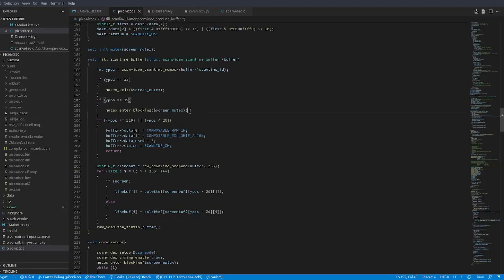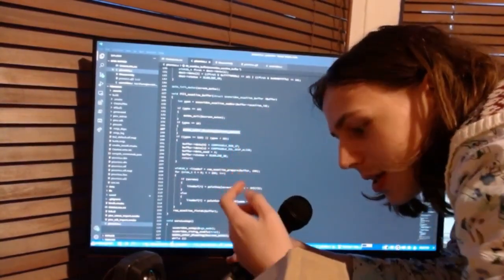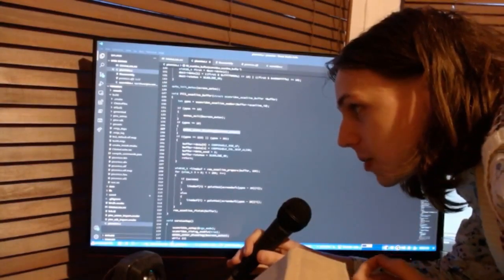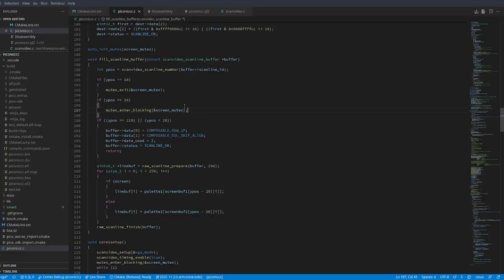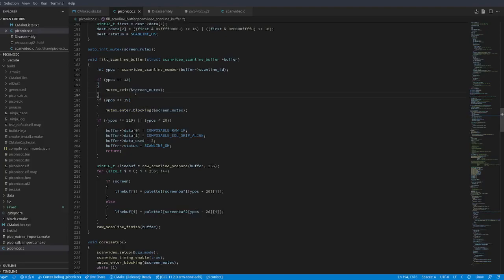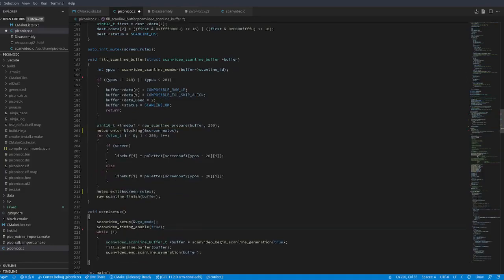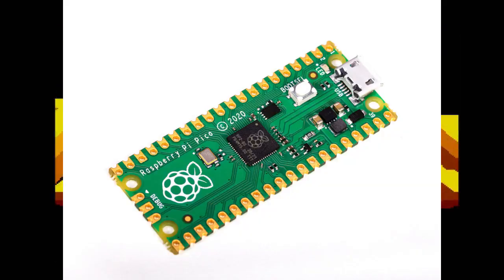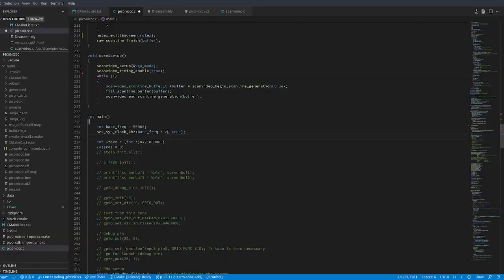PicoNICCC - ST-NICCC for the Pi Pico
Came third in the Wild Compo at Revision 2022 :)